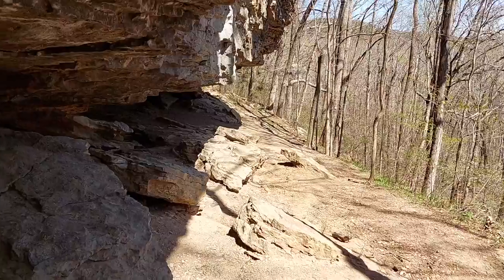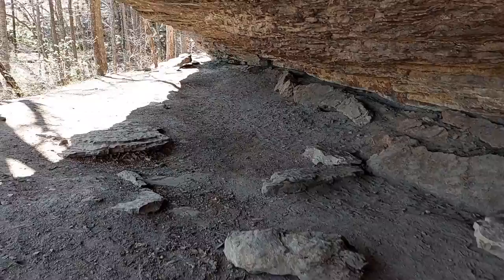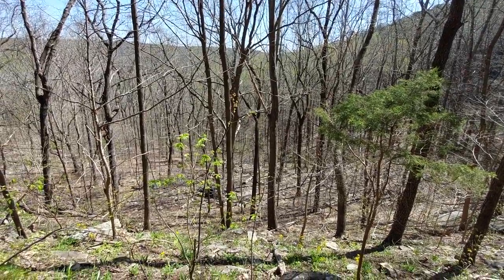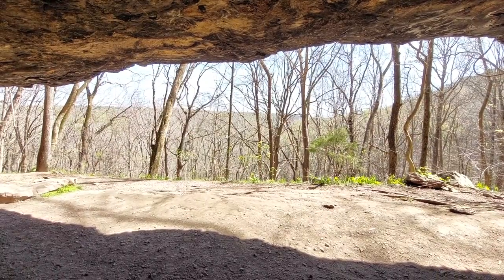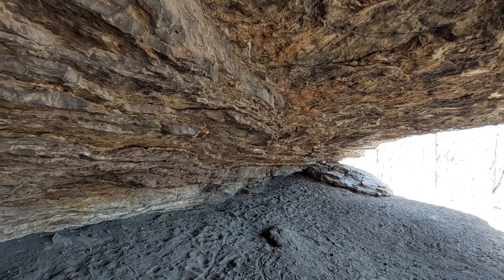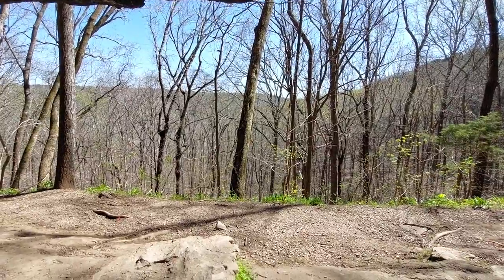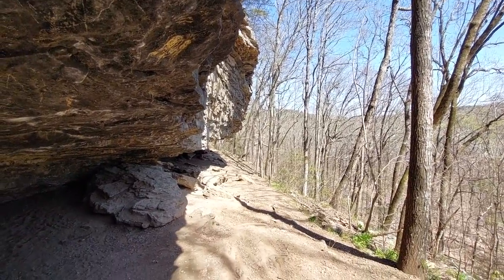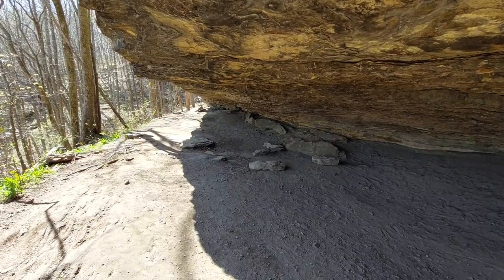Alum Cave Rock Shelter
Alum Cave. Rock shelter is an example of how physical geography played a role in human geography.
Follow TheGeoScholar on social media.